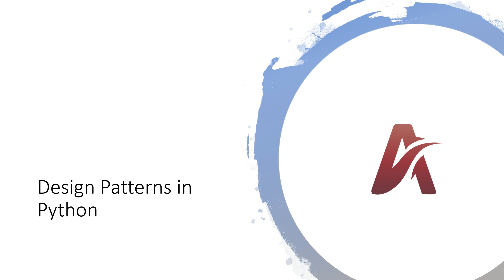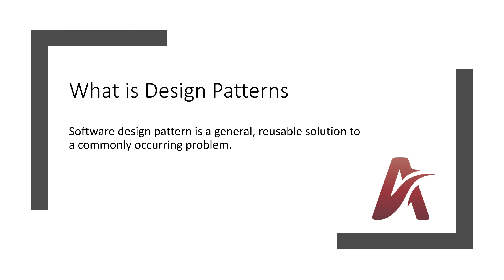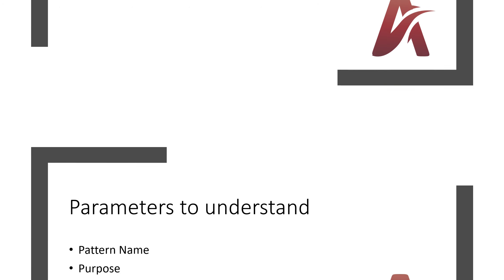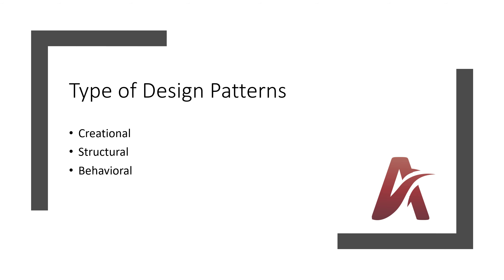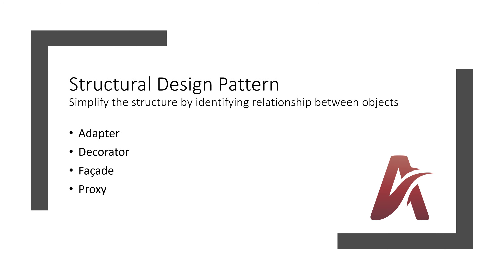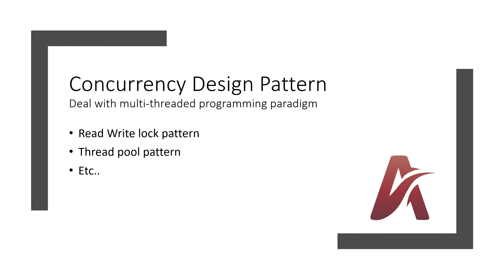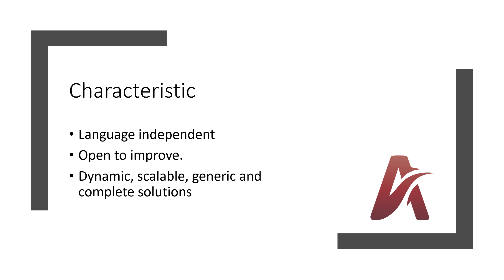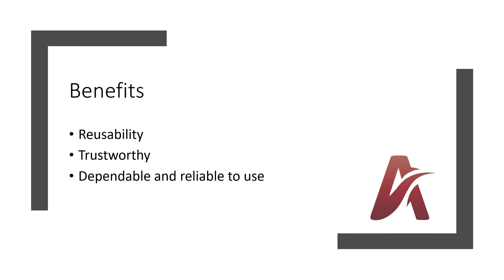1 | Design Patterns in Python - Introduction | By Hardik Patel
Brief introduction to design patterns. In this series, we will cover most of the design patterns using Python language.

0:00 Introduction
0:27 What is Design Patterns
2:39 Parameters to understand
3:06 Type of Design Patterns
3:42 Creational Design Pattern How abjects are created
4:33 Structural Design Pattern Simplify the structure by identifying relationship between objects
5:14 Behavioral Design Pattern How abject behave
5:53 Concurrency Design Pattern Deal with multithreaded programming paradigm
6:25 Characteristic
7:16 Benefits Related Books -
Clean Code in Python: Develop maintainable and efficient code, 2nd Edition
Design Patterns: Elements Of Reusable Object-Oriented Software
Principles of Package Design: Creating Reusable Software Components

Python 3 Object-Oriented Programming - Third Edition
Mastering Python Design Patterns